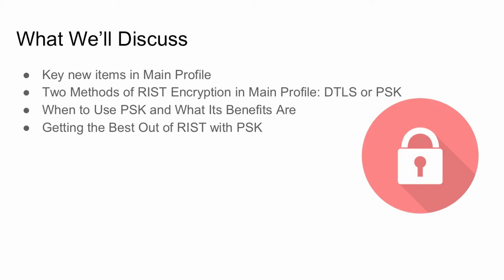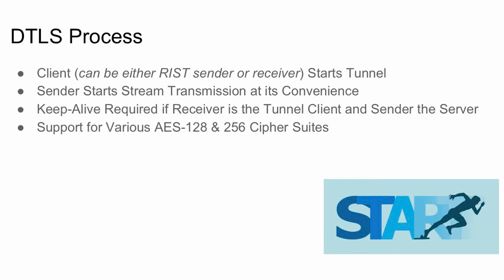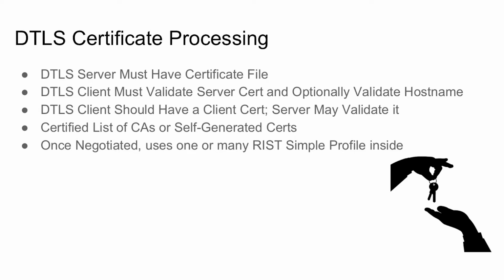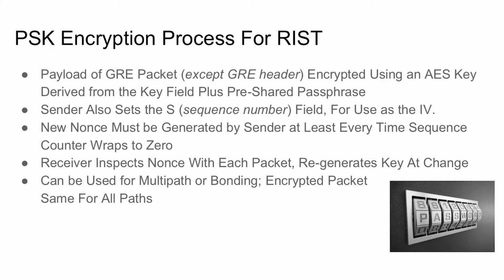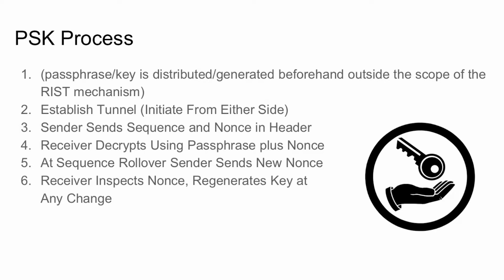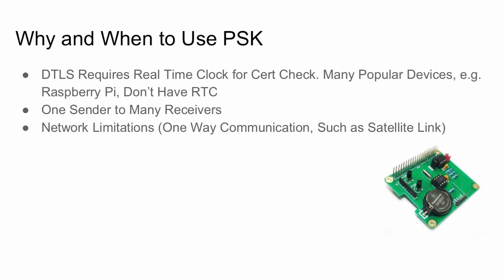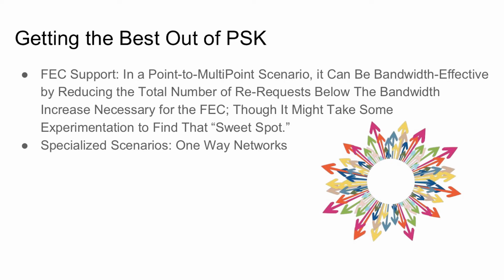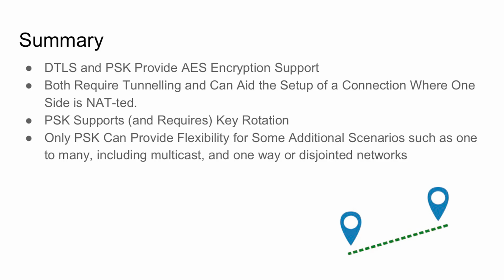RIST Forum at IBC2019: RIST PSK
DVEO presents during the RIST Forum at IBC 2019. Sergio Ammirata, talks about PSK (Pre-Shared Key), DTLS, multiplexing and RTCP